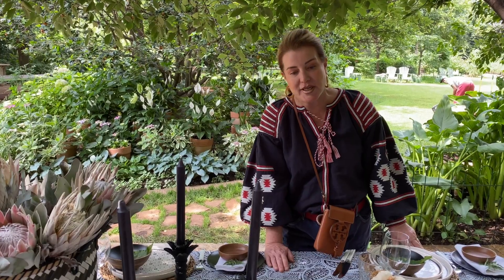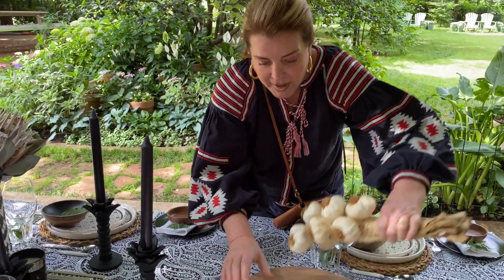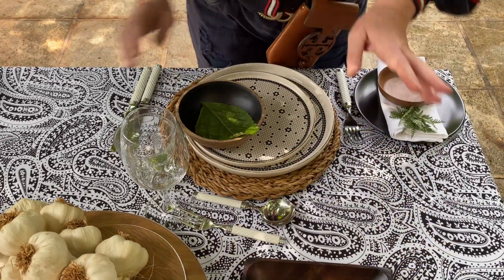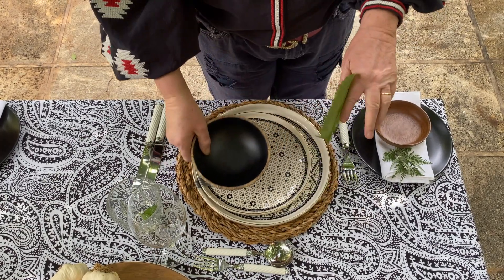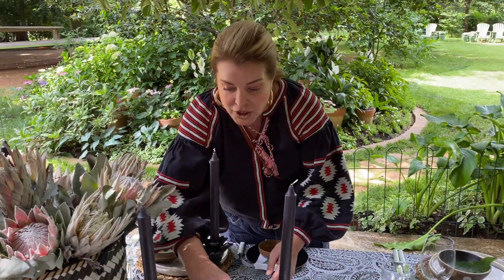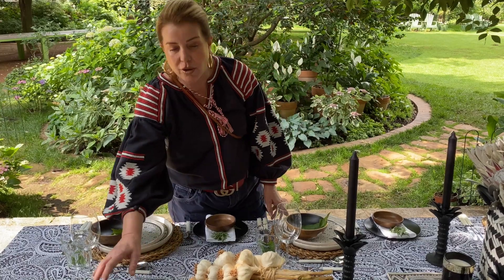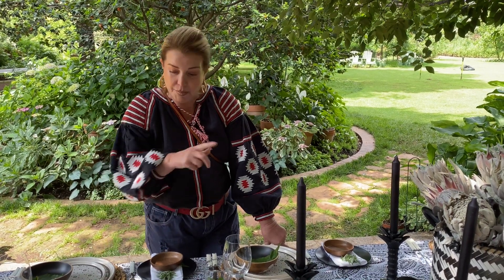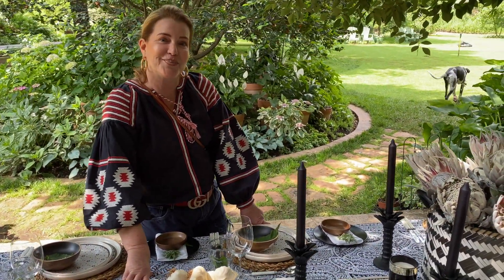Table Tops: Afrocentric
Susan Greig from Flavours by Susan Greig talks you through her exquisite Afrocentric table top design.

A table top design has the ability to make your guests feel welcome and excited for the function.

Learn how Susan creates these table tops in here biweekly series.